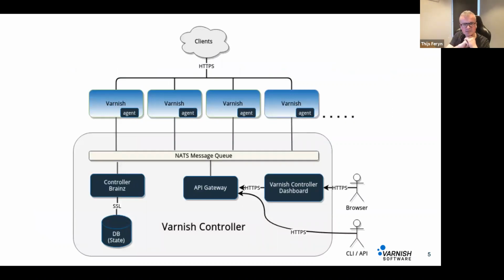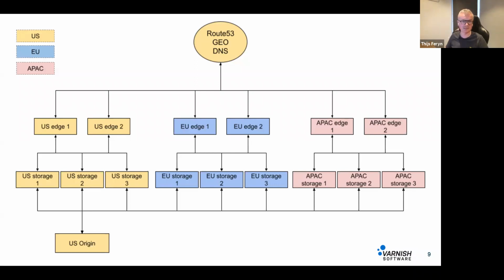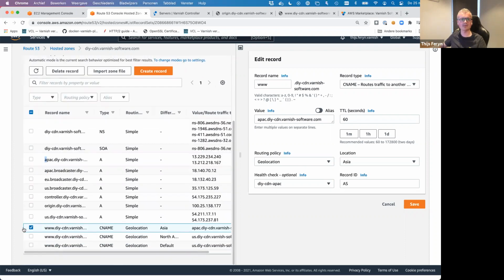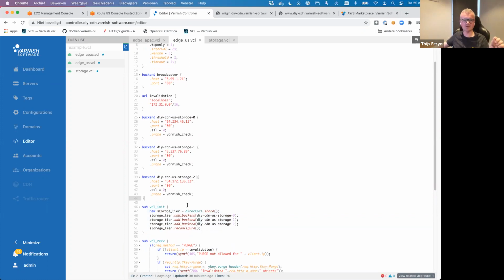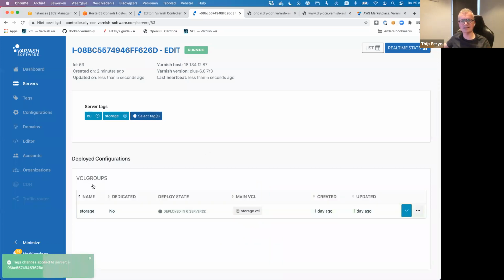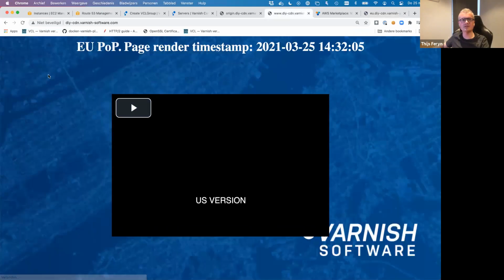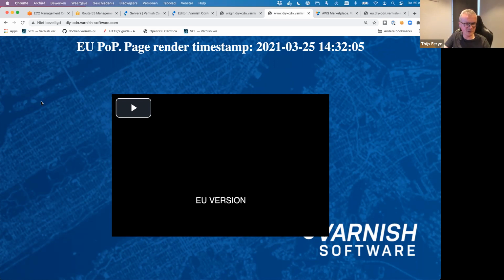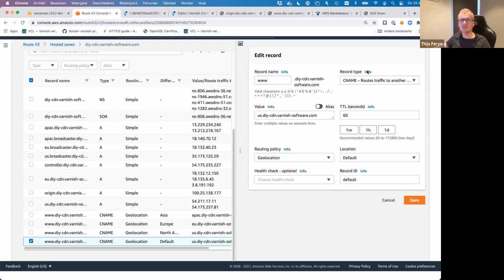Webinar - From Clusters to CDNs: Multi tenancy Deployments Made Easy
Varnish Controller is the newest way to manage Varnish clusters, Private CDNs, and more. With this user-friendly admin console, it's easier than you think to set up Private CDNs and manage Varnish caching clusters.

In this webinar we'll show you how to use the Varnish Controller to deploy and manage a customized private CDN in no time at all.

Watch to see how to:
- Scale quickly - by automatically discovering new servers and deploying edge logic to them
- Automate everything - from domain routing and logic updates to server rebalancing
- Manage multi-tenancy easily - Deploy multiple edge configurations to individual servers